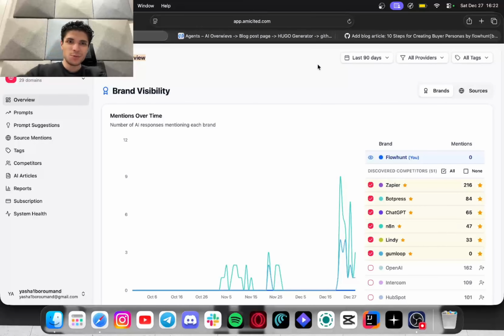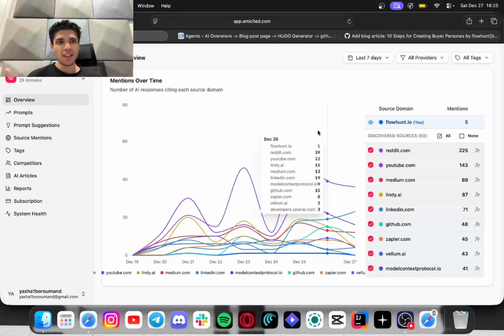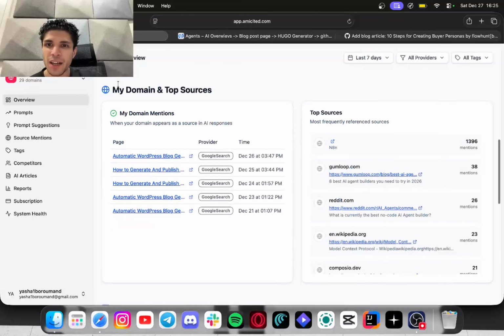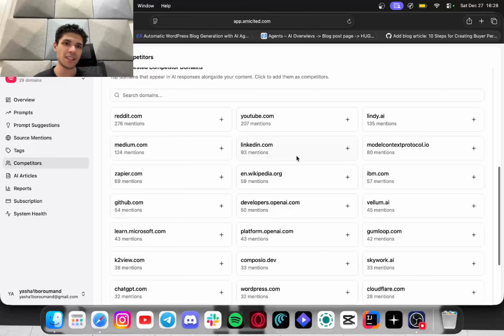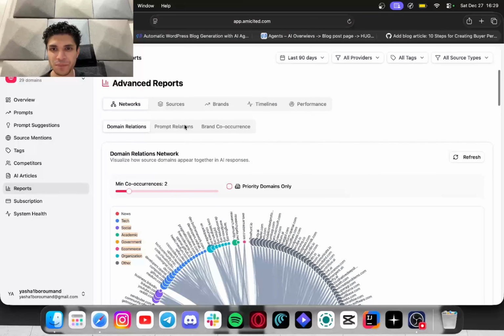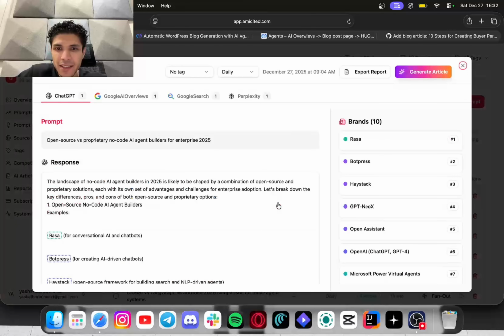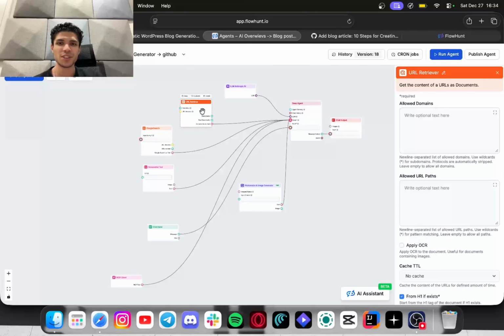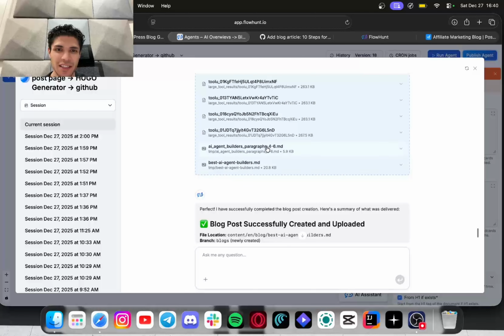How to Rank in ChatGPT (Am I Cited?)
Google is old news. Your customers are using AI.

If ChatGPT doesn't know your brand, you are invisible. In this video, I show you Am I Cited—the only dashboard that tells you exactly what the AI models are saying about you.

What we cover:
The Dashboard: Tracking ChatGPT, Perplexity, & Claude in one spot.
Competitor Spying: See who owns the "AI Share of Voice."
Sentiment: Are the bots recommending you or trashing you?
Start ranking in the new search landscape.